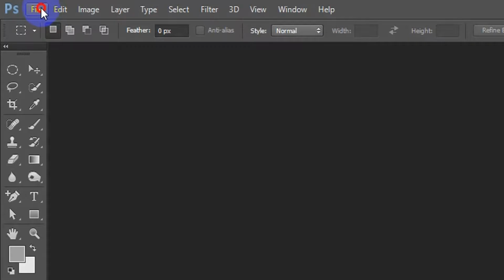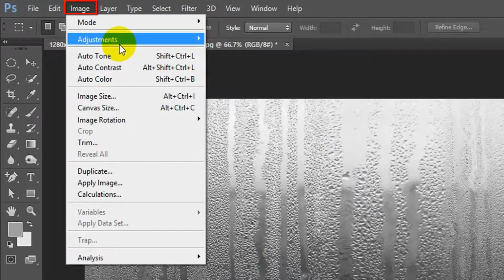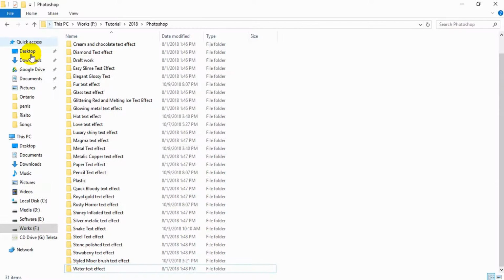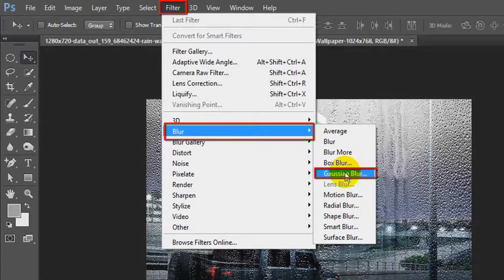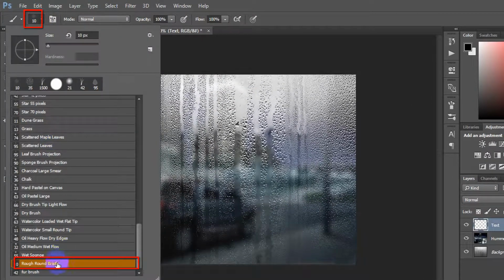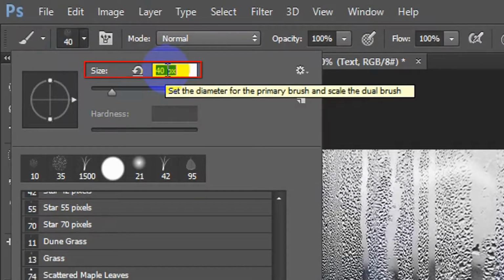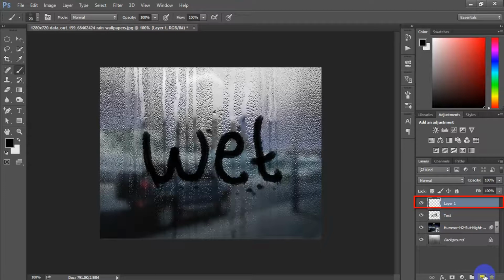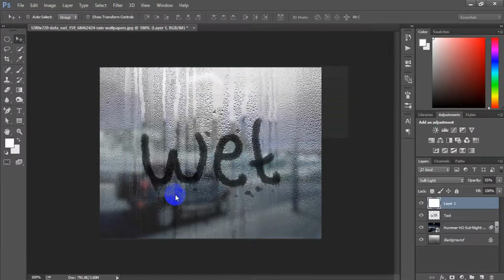Create the Wet Sweaty Window text effect in 5 minutes using Adobe Photoshop | Full HD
In this Adobe Photoshop tutorial we would like to explains how to use a couple of images, a blur filter, and a simple brush to create a realistic text-on-wet-window effect. Let's begin!